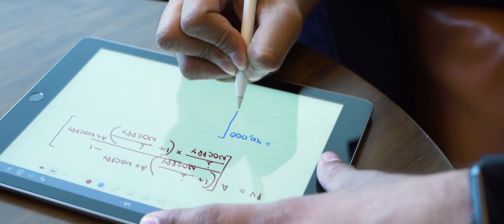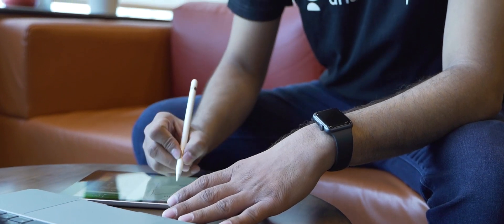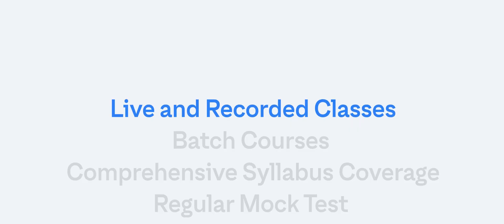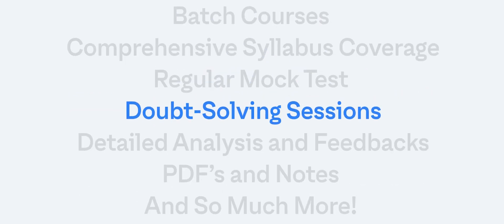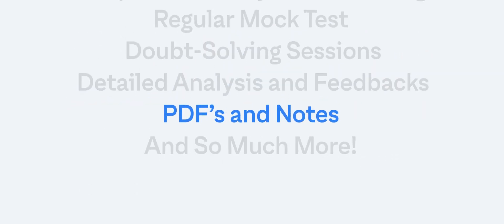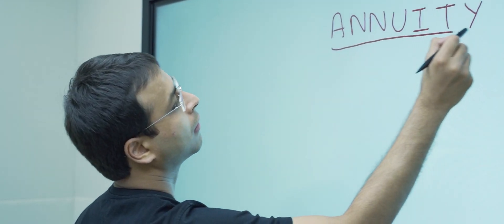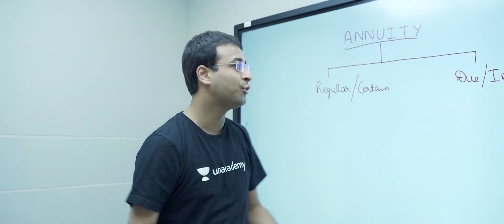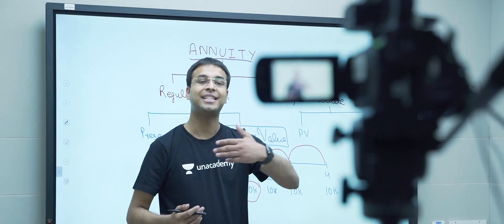Unacademy CA - A step towards Success - Nishant Kumar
CA | Chartered Accountant | Maths | CA Foundation Maths | Unacademy CA - A step towards Success - Nishant Kumar

Welcome to Unacademy CA Foundation, your one-stop solution for CA preparation.

India’s top educators will be teaching you daily on this channel. We will cover the entire syllabus, strategy, updates, and notifications which will help you to crack the CA Foundation exam.

During the live session, our educators will be sharing a lot of tips and tricks to crack the exam. CA aspirants who are preparing for their exam will be benefited from this channel

The journey of CA preparation is not easy. Unacademy, through the medium of videos presented to you by the best faculty on board, presents a perfect platform for students planning to ace the exam. Together let's reach the epitome of success.

1. Learn from your favorite teacher
2. Dedicated DOUBT sessions
3. One Subscription, Unlimited Access
4. Real-time interaction with Teachers
5. You can ask doubts in the live class
6. Limited students
7. Download the videos & watch them offline